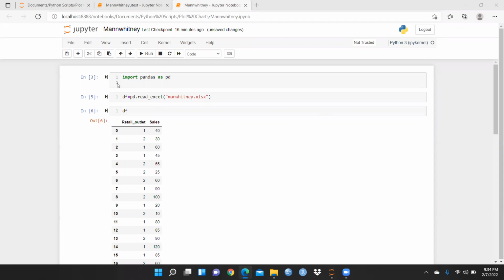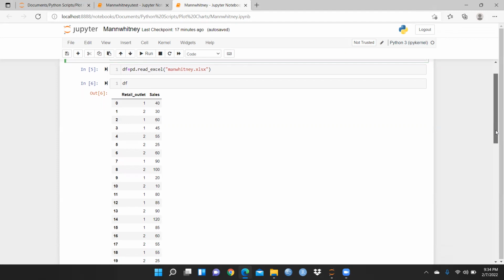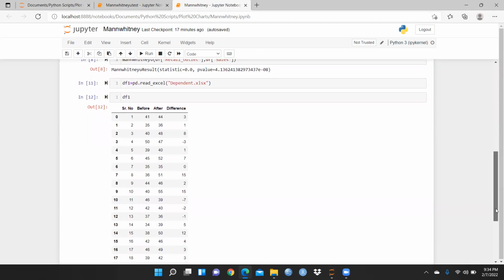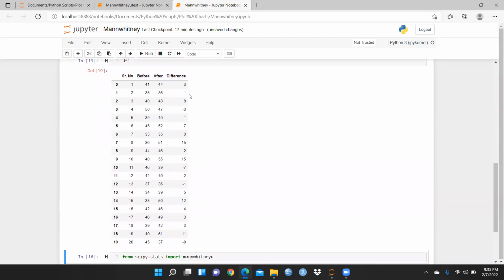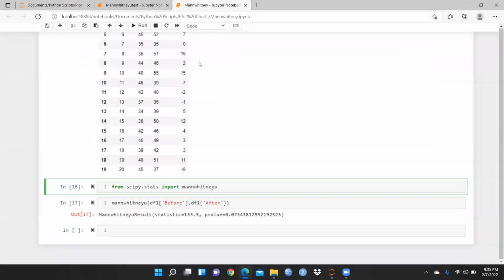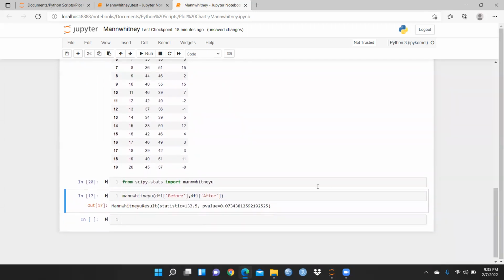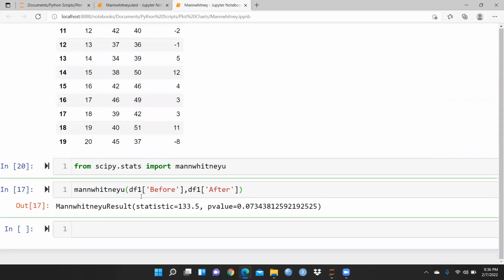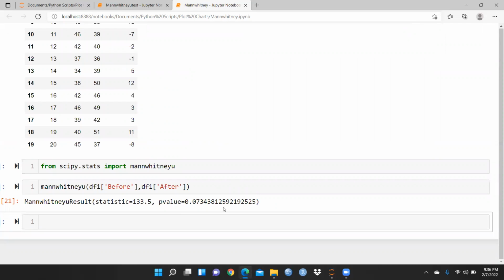Mann Whitney U Test Using Python(mann whitney u test)(python)(non parametric test)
researchmethodology sem spss AMOS smart PLS-SEM#smartpls-sem#factoranlysis#clusteranlysis